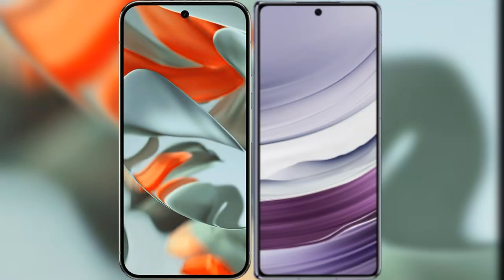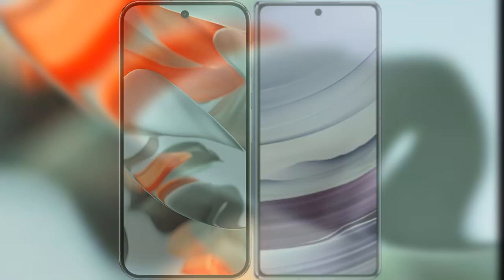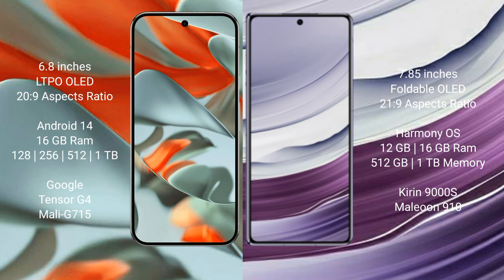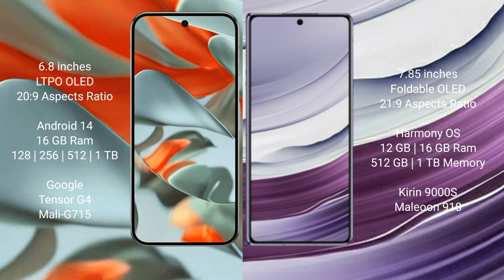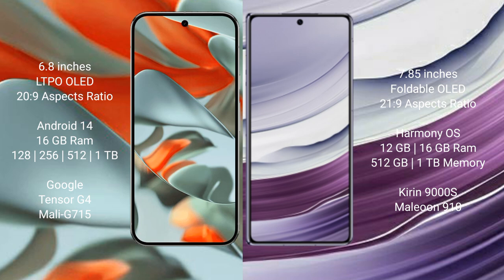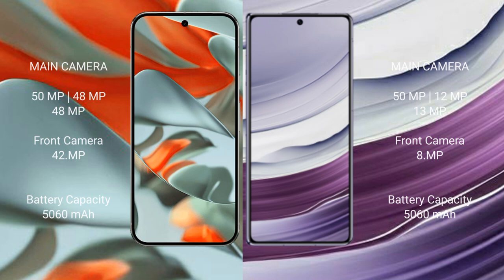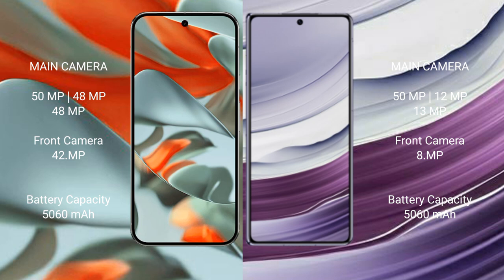Google Pixel 9 Pro XL vs Huawei Mate X5 Review